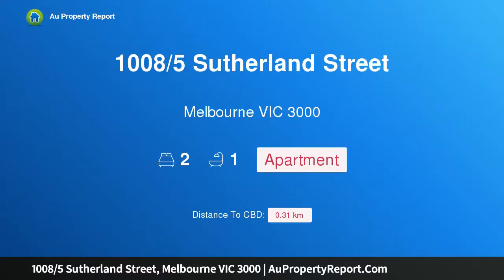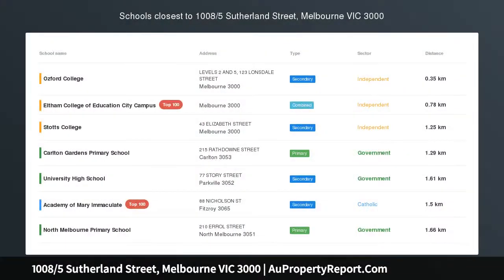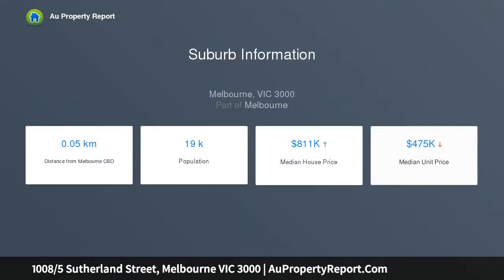1008/5 Sutherland Street, Melbourne VIC 3000 | AuPropertyReport.Com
1008/5 Sutherland Street, Melbourne VIC 3000
Property Type: apartment
Bedrooms: 2
Bathrooms: 2
Car Space: 0
Don’t miss out this  stunning opportunity for an urban life in Melbourne CBD!!